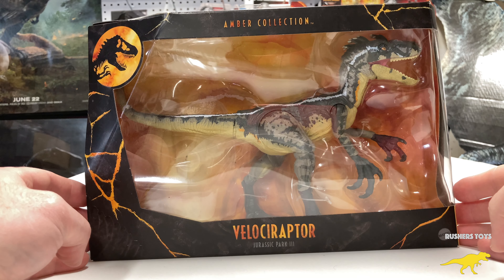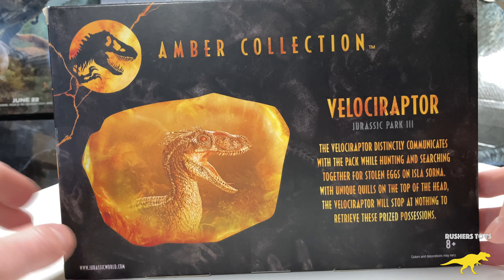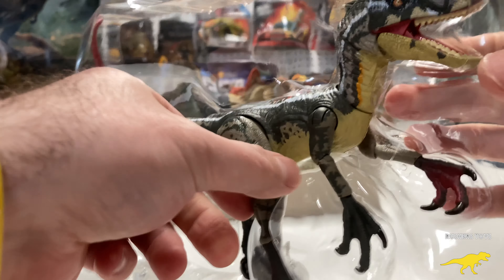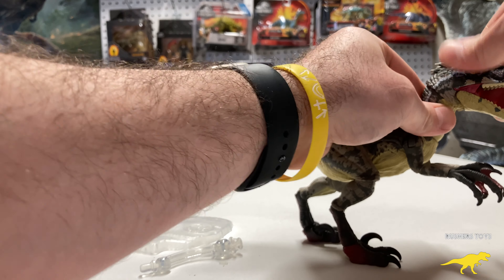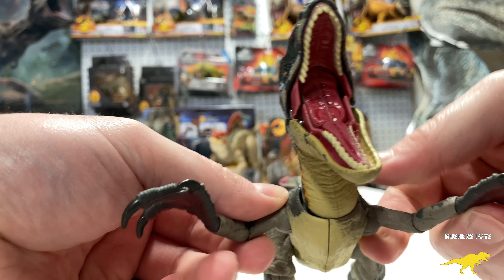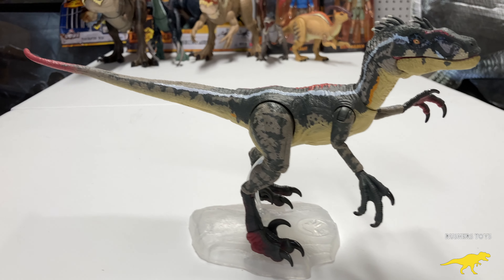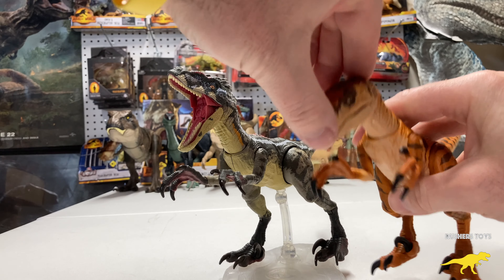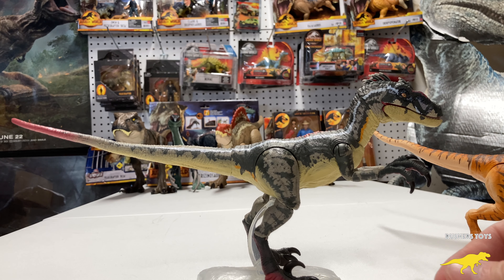RUSHERSTOYS JURASSIC WORLD AMBER COLLECTION JURASSIC PARK 3 VELOCIRAPTOR MATTEL REVIEW AND UNBOX 4K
Check out our in-depth video of unboxing and review of the Jurassic World Amber Collection Jurassic Park 3 III Velociraptor. The Jurassic Park III Amber Collection Velociraptor scales in at 6" inches tall and is over 9" inches in length and is super detailed and is super posable. This Velociraptor is a must add to your Jurassic World and Jurassic Park Collection. We even show in our video how the Mattel Amber Collection Jurassic Park III 3 Velociraptor compares to the 2001 Kenner Hasbro Jurassic Park III 3 Velociraptor

To purchase the Jurassic World (Jurassic Park III 3) Amber Collection Velociraptor click this

Here are other Jurassic World products we recommend to add to your collection
Jurassic World Dominion Super Colossal Giganotosaurus

Jurassic World Hammond Collection Velociraptor

Jurassic World Amber Collection Delta Velociraptor